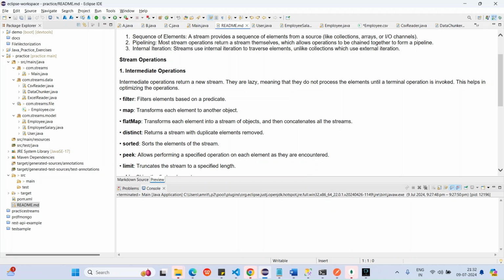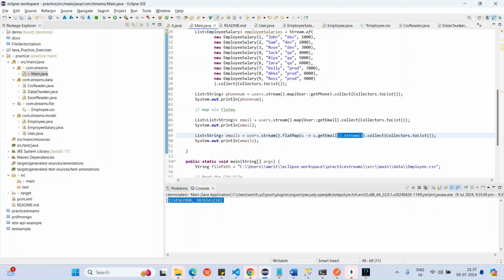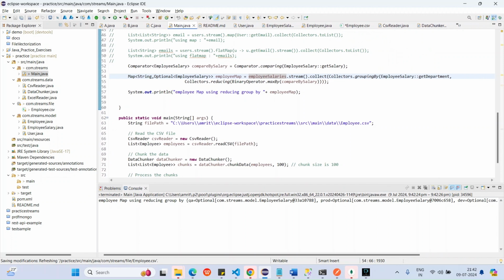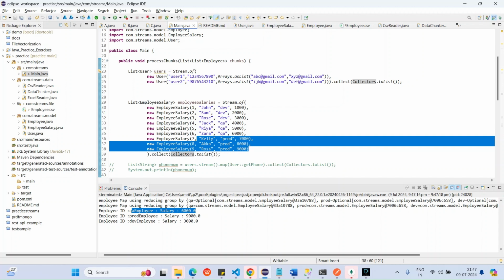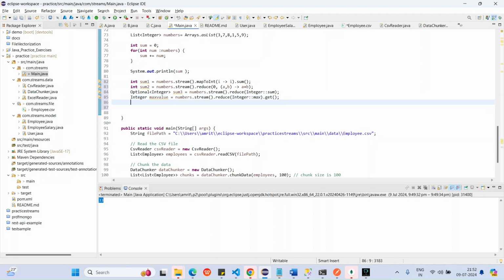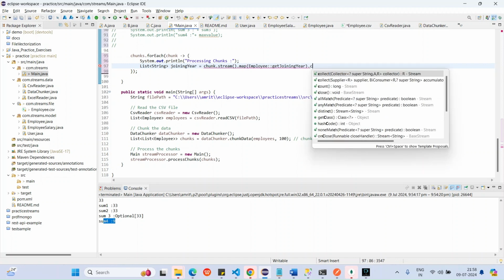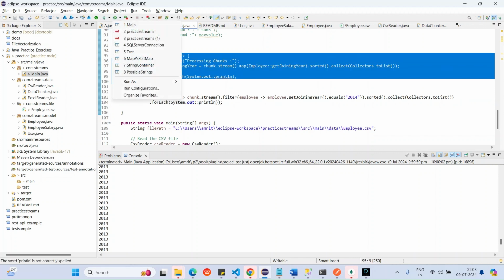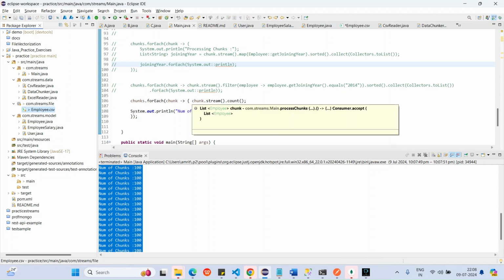Streams in Java8